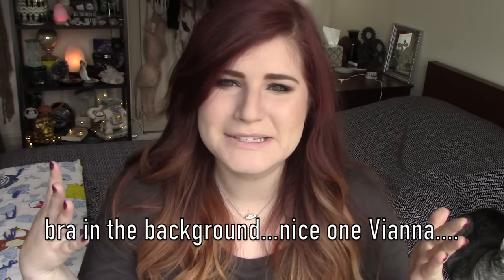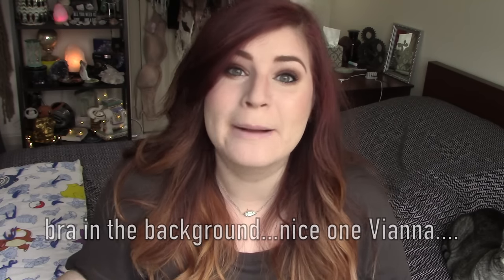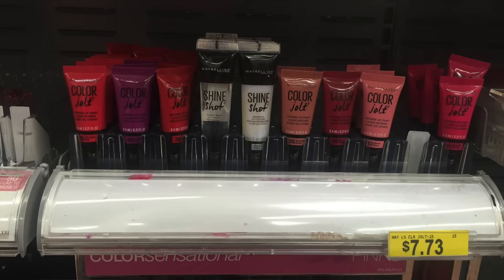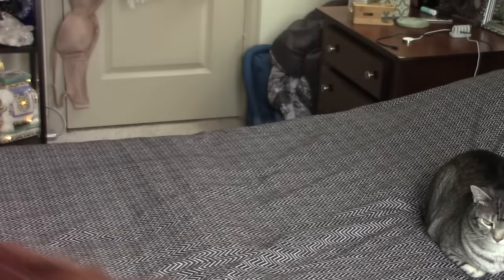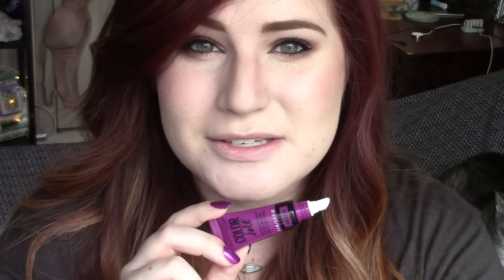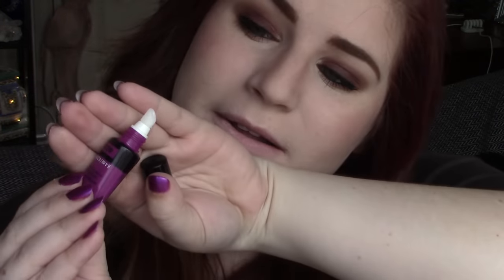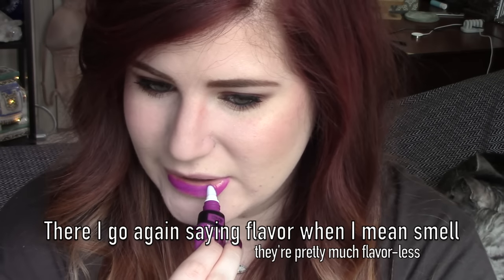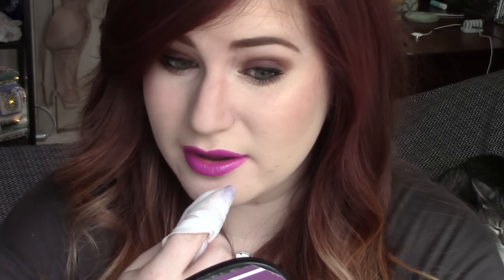MAYBELLINE COLOR JOLT INTENSE LIP PAINT LASTING IMPRESSION REVIEW, SWATCHES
☽ Hello my muses! ☾ Another lasting impression comin your way, you may be surprised by how I feel about these, I know I was!! I bet these would be similar to the OCC Lip Tars too, since they're called lip paints, I've never tried those though!

Lip Color: Maybelline Color Jolt in Stripped Down

Dream on
love all♡
Vi